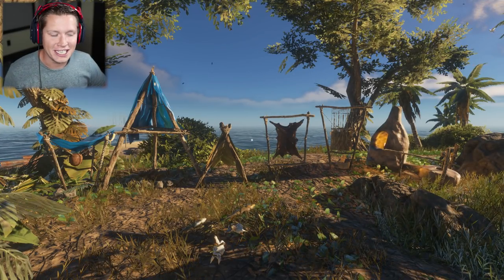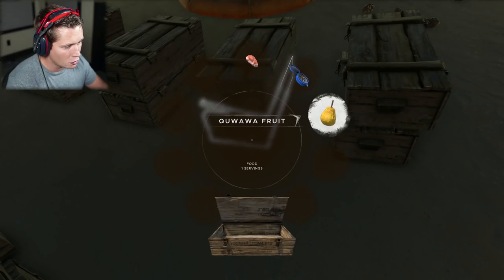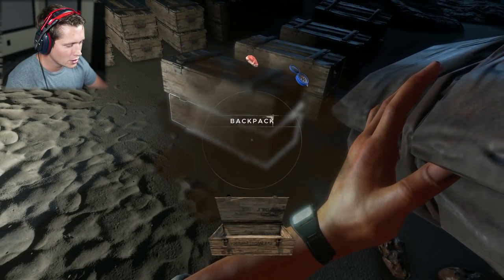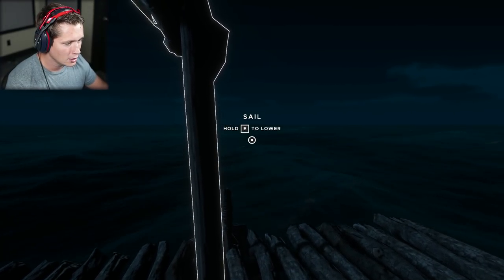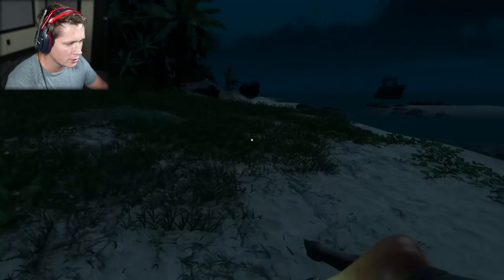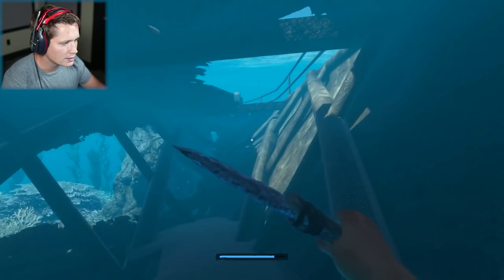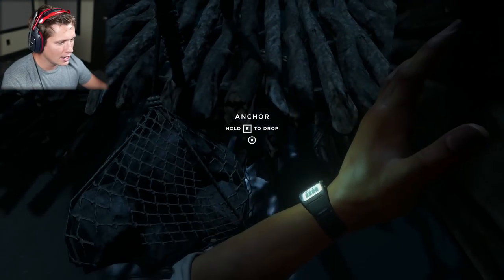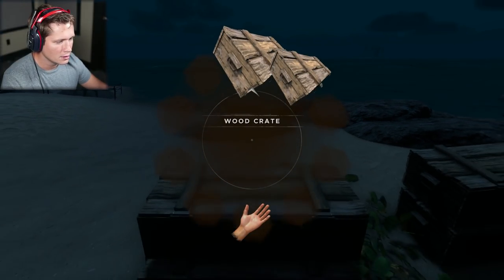Stranded Deep - Part 14 - Sailing Far, Far Away